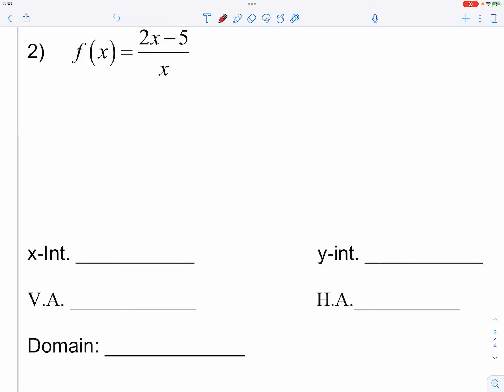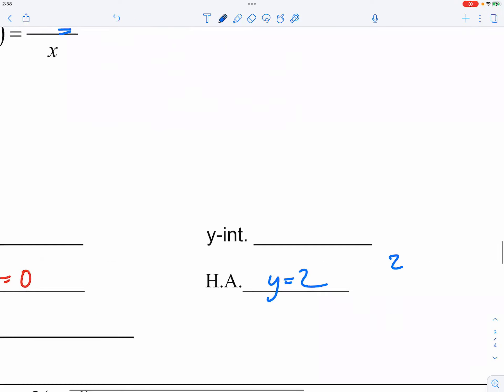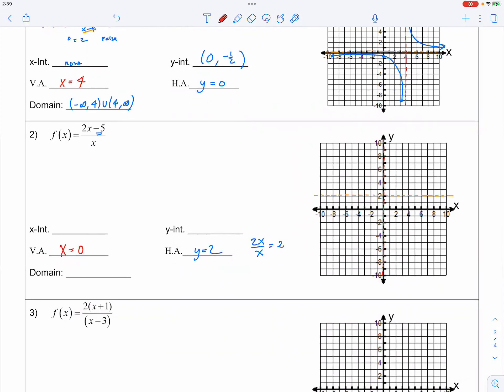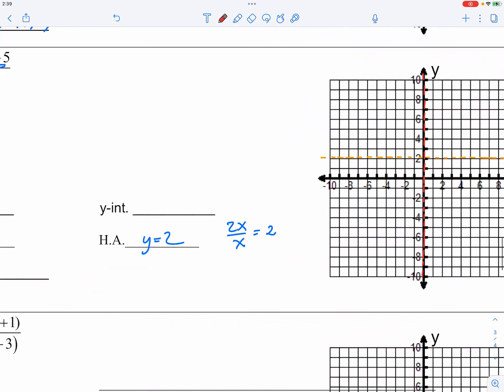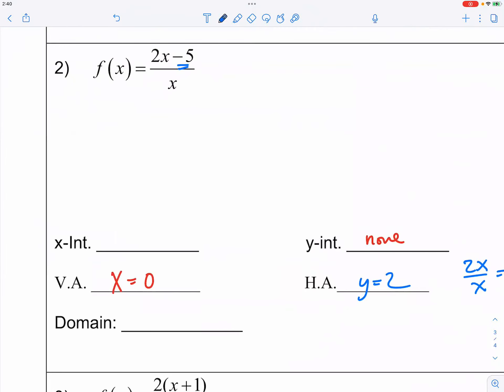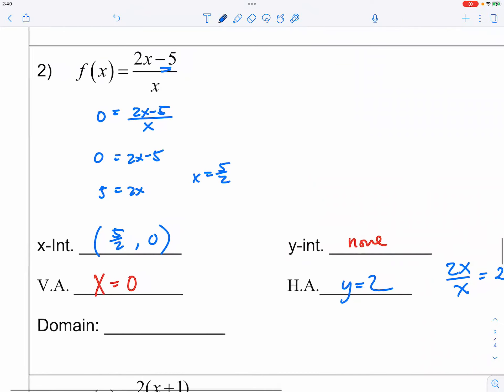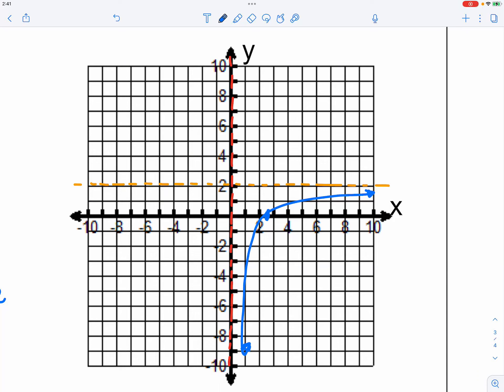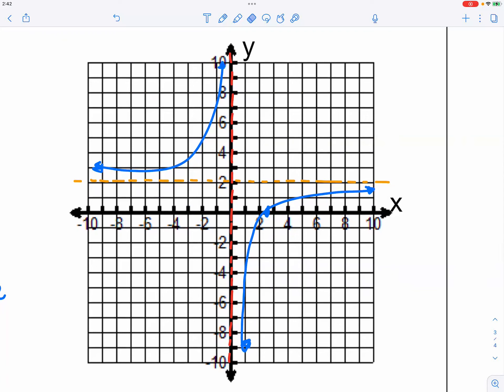[Alg2] Graphing Rational Functions Day 1: Example 2